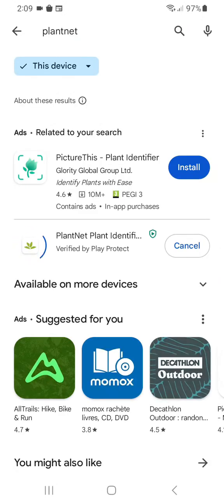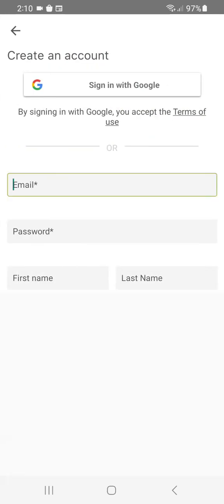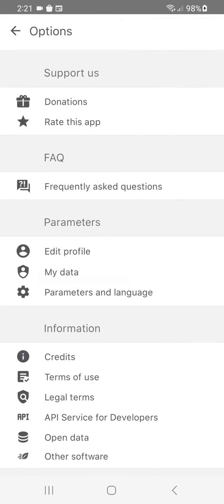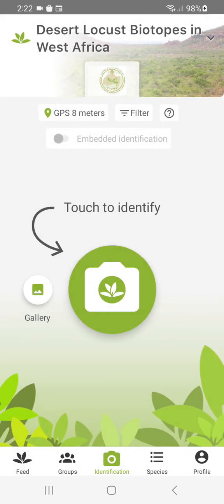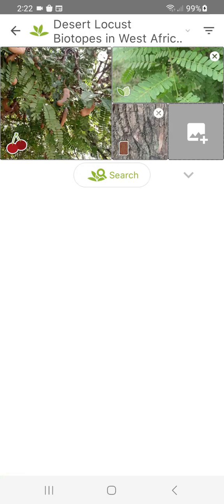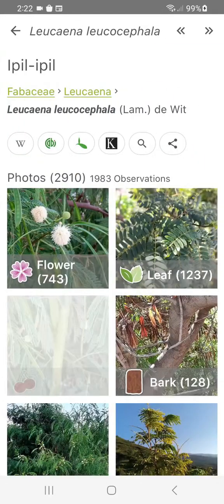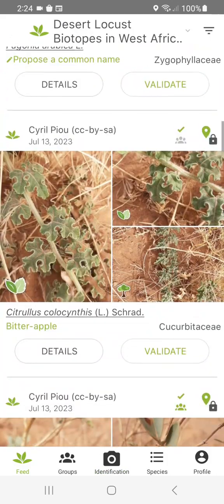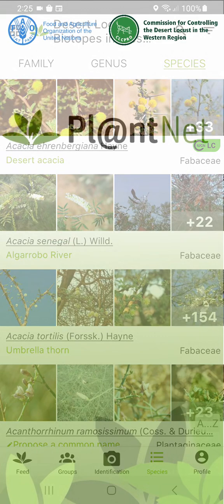Desert locust biotopes project on Pl@ntNet mobile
How to install and use Pl@ntNet on mobile for the desert locust biotope project